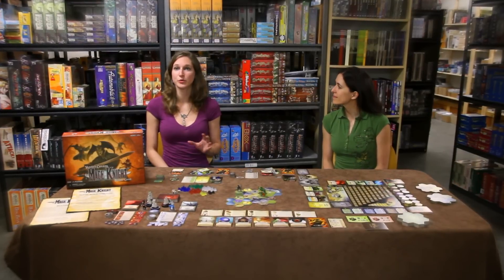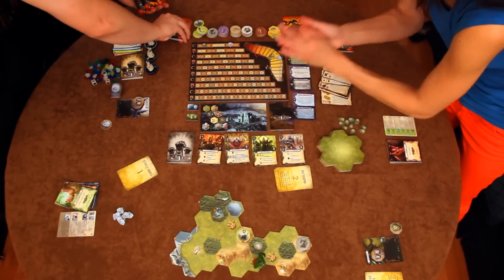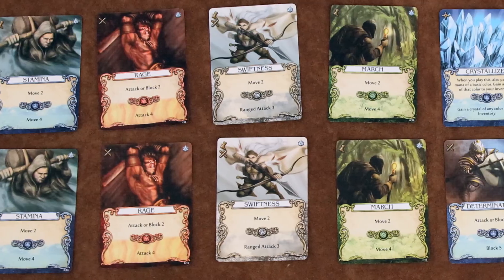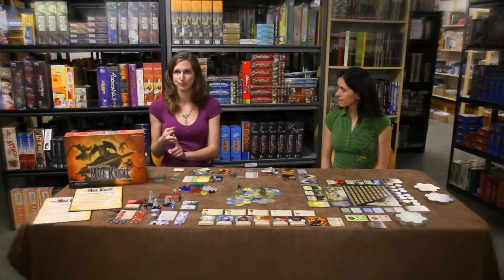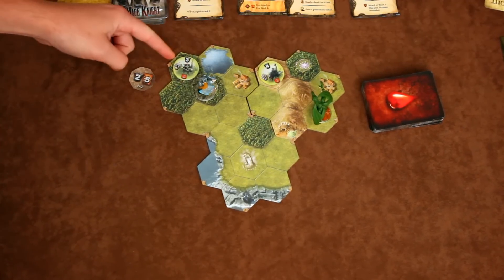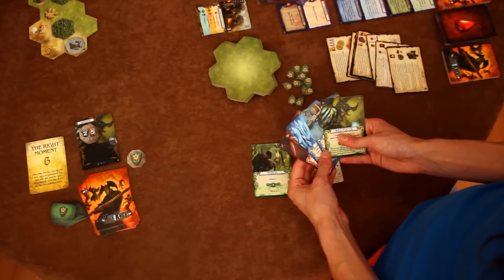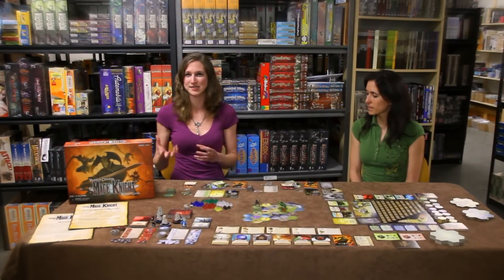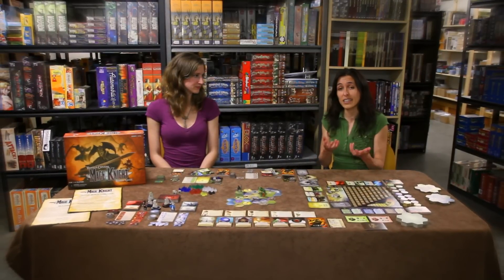Mage Knight Review - Starlit Citadel Reviews Season 1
Starlit Citadel reviews Mage Knight: The Board Game, with Kaja Sadowski and Joanna Gaskell. In Mage Knight, players are powerful heroes on a mission to conquer the Atlantean empire. The game combines an RPG feel with deckbuilding and board game mechanics, and can be played by 1 to 4 players in 1 to 4 hours.